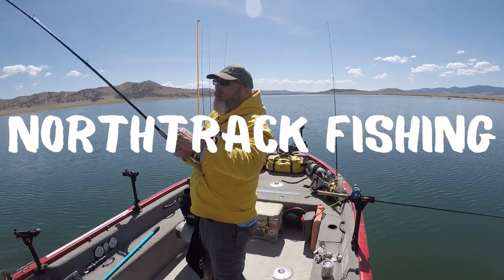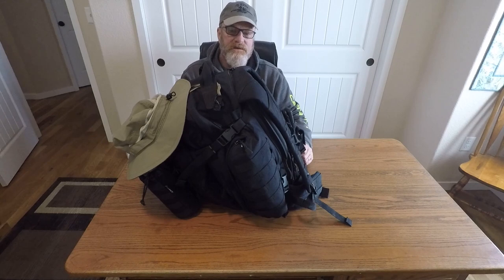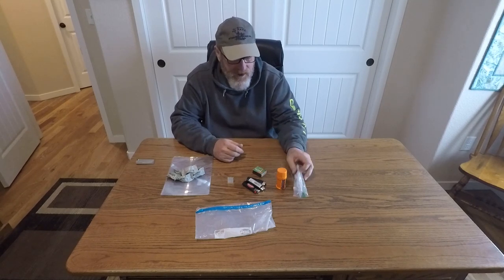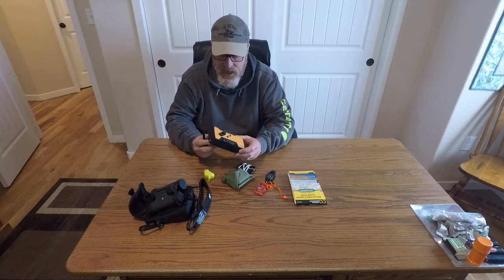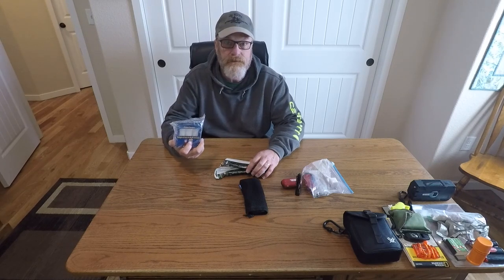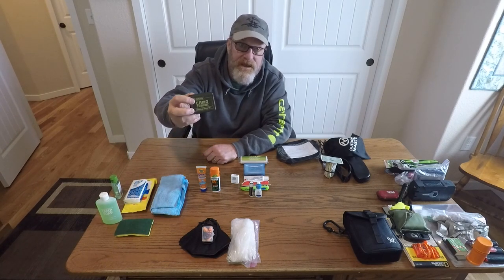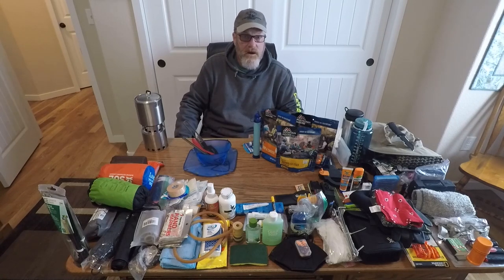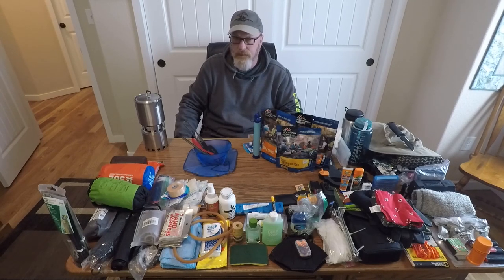Go Bag Essentials: What’s in my Bug Out Bag?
Welcome to my bug out bag tour. I live in Colorado, and there have been a few recent events, including a wildfire that destroyed over 1100 homes, that inspired me to take another look at my emergency go bag. The goal of this video is to provide some inspiration for your own emergency bag; however, everyone’s bag will be different depending on where you live and where you’d bug out to.

Included in this video:

Bug out bag: I use a 5.11 tactical Rush72 backpack

Fire: You’ll need items to help you start and keep a fire going safely, like Bic lighters, pencil sharpener for wood shavings, and stormproof matches.  (Pro tip: Keep everything in a plastic bag so they don’t get wet)

Signaling, Communication, and Navigation: Local maps, compasses, whistles, and wind-up radios are very helpful.

Light and Power: Tactical flashlights and headlamps are key here, as well as something to charge your phone and other devices. I also keep glow sticks just in case.

Personal Care and Hygiene: I pack a spare pair of my prescription glasses, chapstick, cleaning supplies, and sunscreen here.

Tools and supplies: This is where knives and hatchets come in handy. I also have a lock pick set, bear spray, and blade sharpeners.

First Aid: Again, keep everything in a plastic bag so they stay dry. Bandages, gauze, and surgical tape fit into this category, as well as medication, super glue, and wound cleaners.

Shelter, Bedding, and Clothing: The MVP of my bug out bag is my big hat. It keeps you out of the sun and rain. You also need light work gloves, wool socks, and a portable tent and sleeping bag.

Food, Water, and Cooking: Water is your most important resource! You need something to hold water, boil water, and clean water. For food, I keep utensils and fold-up bowls.

Again, your go bag will vary depending on where you live and where you bug out to.

About me: I’m Joe with Northtrack Fishing. I live and fish in Colorado.